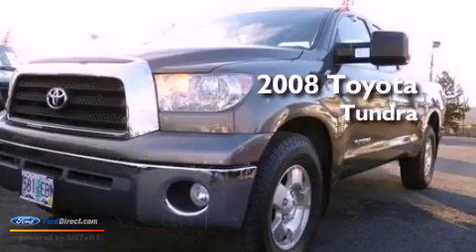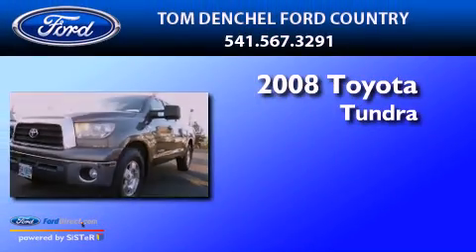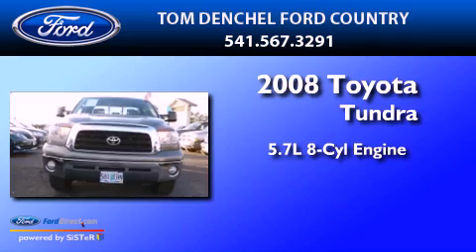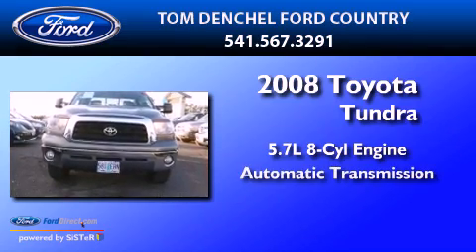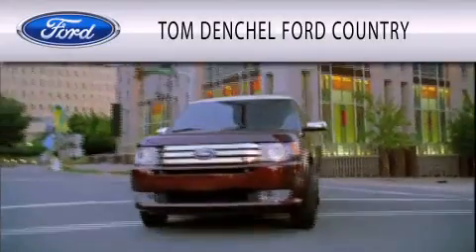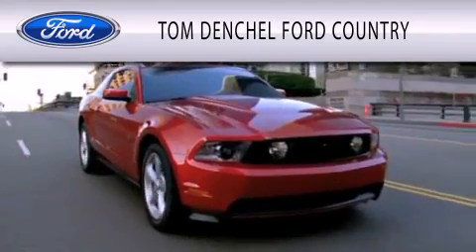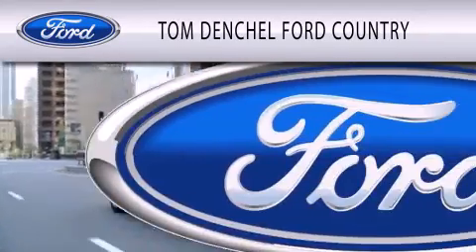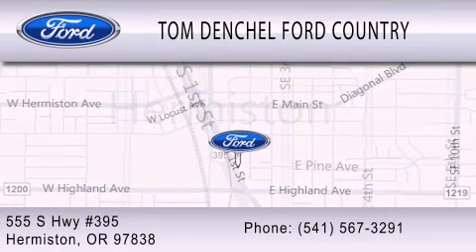2008 TOYOTA TUNDRA OR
Year : 2008

 Make : TOYOTA

 Model : TUNDRA

 Engine : 5.7L V8 32V MPFI DOHC

 Trans . : 6-SPEED AUTOMATIC

 Exterior : GRAY

 Miles : 102,614

 Interior : GRAY

 555 South Highway 395

  , OR 97838